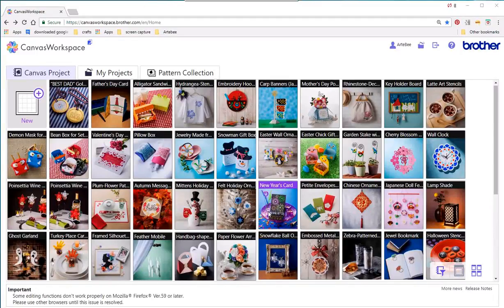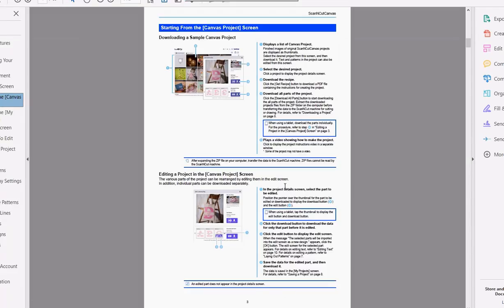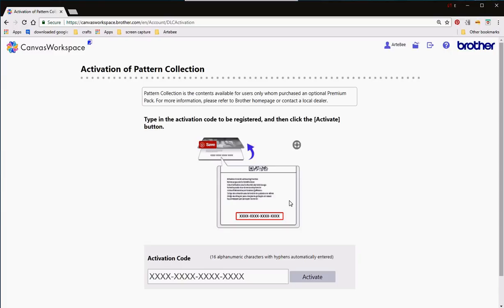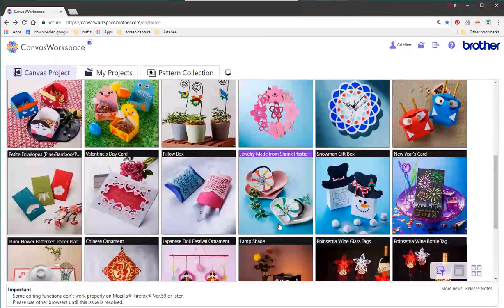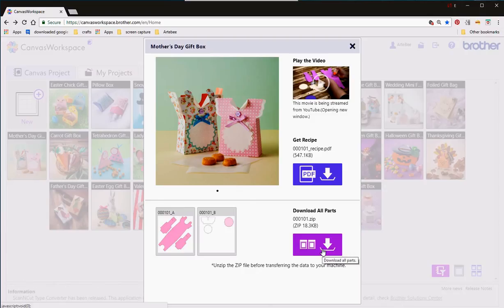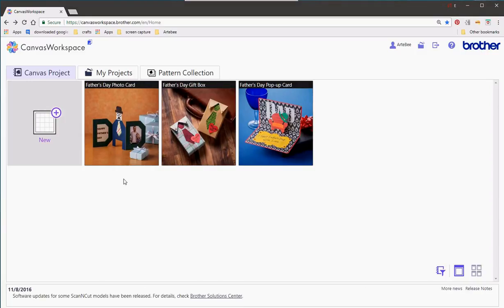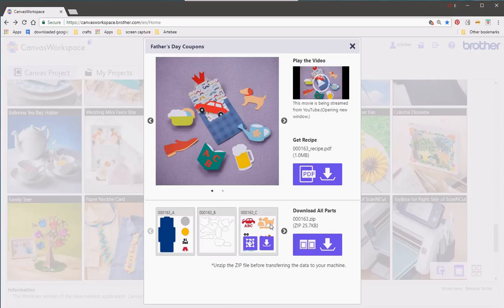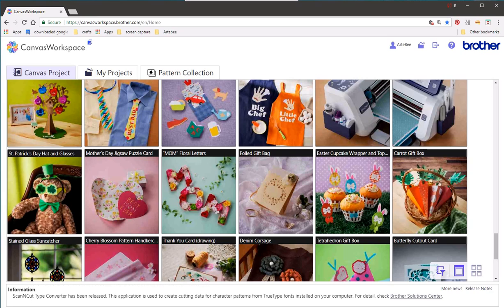Brother Canvas Workspace tour for absolute beginners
A quick tour of the Brother Canvas Workspace homepage for absolute beginners.  Here we take a look at downloading the free patterns to your computer and opening them up in the cloud based Workspace.  We also look at how to navigate around the patterns collections tab.